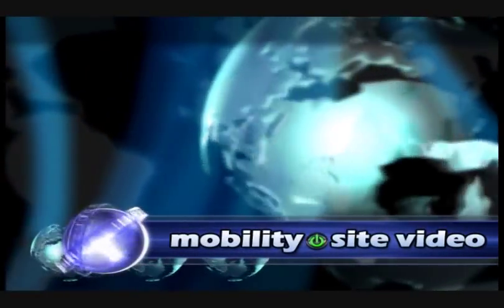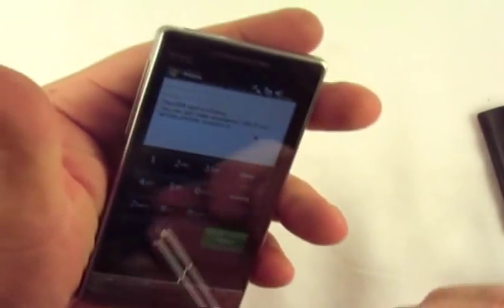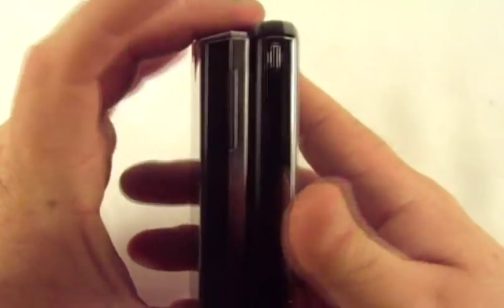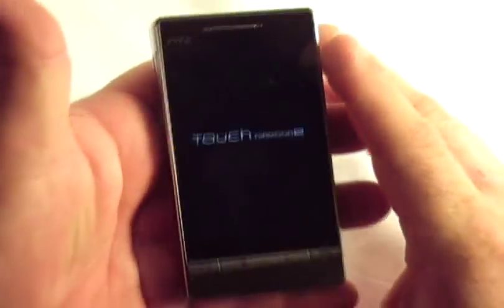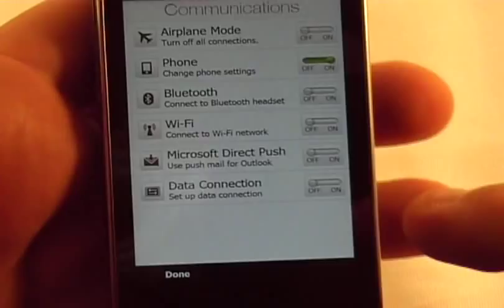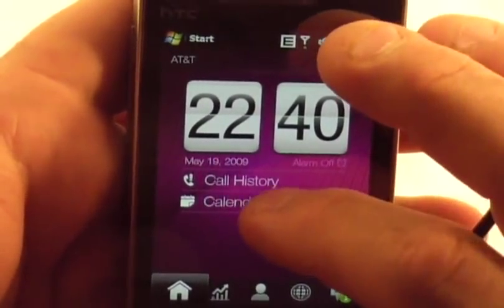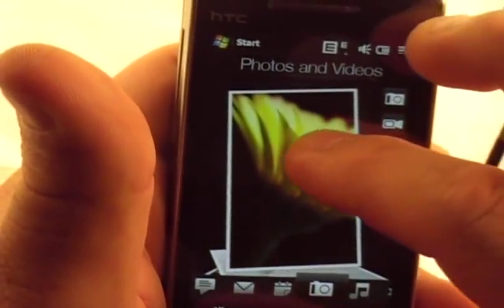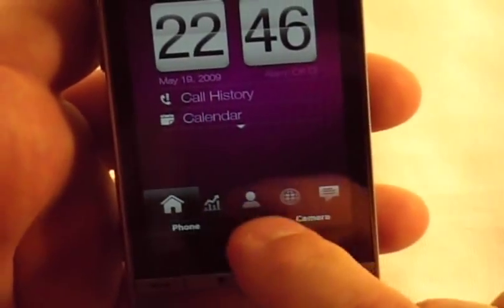HTC Touch Diamond 2 Video 1st Look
This is the Mobilitysite.com video 1st look at the unlocked European version of the HTC Touch Diamond 2. I do an unboxing, comparison, and quick software overview. I had some issues with my video editing software crashing so I had to use Windows Movie Maker instead.